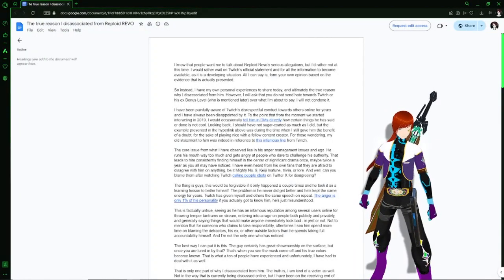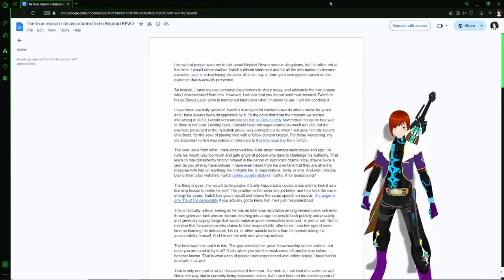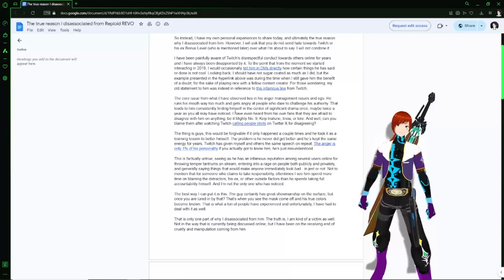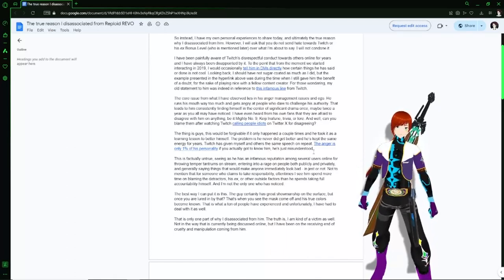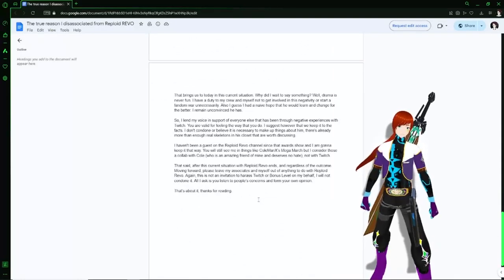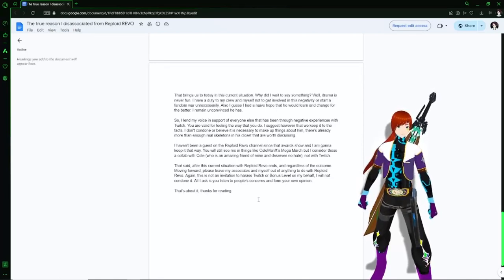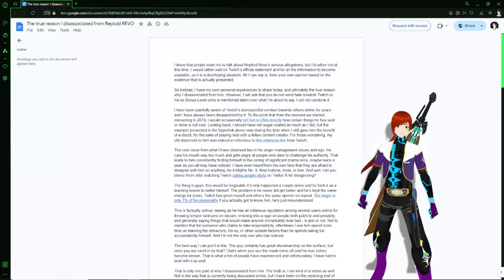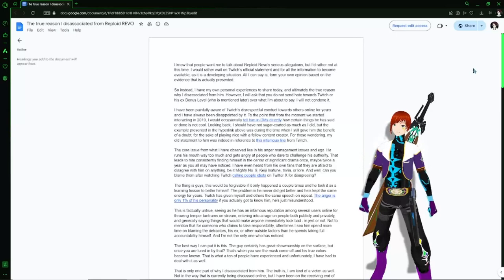The real truth of ReploydRevo Crisis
DO NOT ATTACK ASYONE THAT IS MENTIONED IN THIS VIDEO OR ME OKAY

Hi one and all A new video for you I have to day I need to do something so wildly and unhedged to make me standout and somewhat up-hold the old memory of ygo-dlh Megaman pmvs. I used to make so please enjoy this investigative video on the ReploydRevo Crisis. I hope  that Revo does something like going to a disability doctor to have his mental state reevaluated his current state of mind.